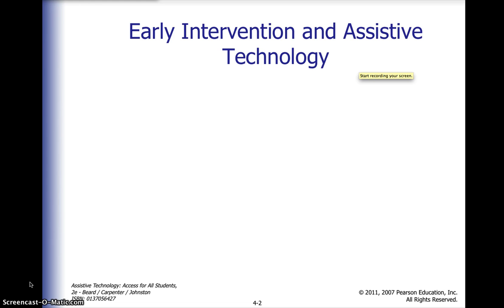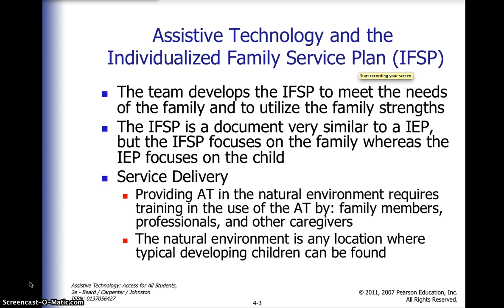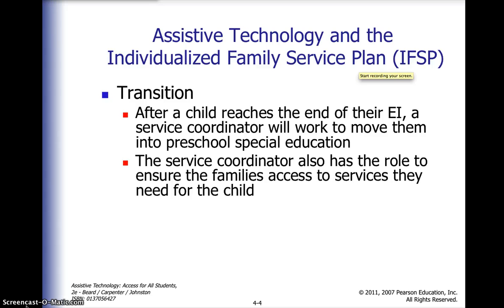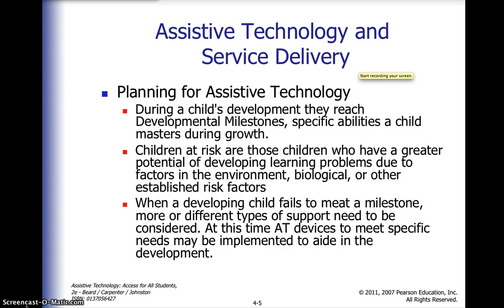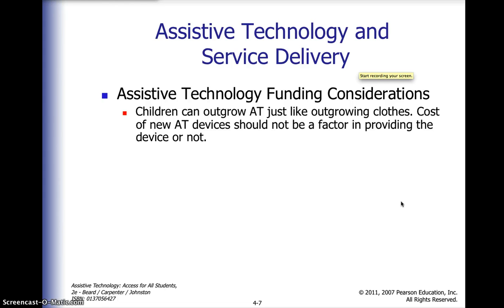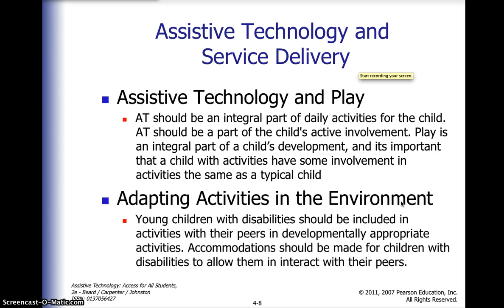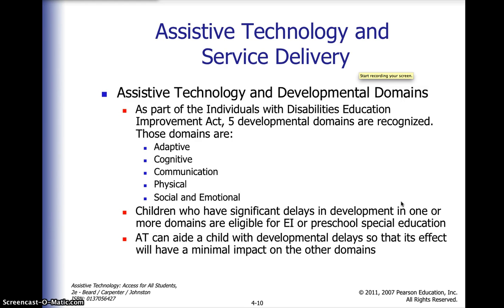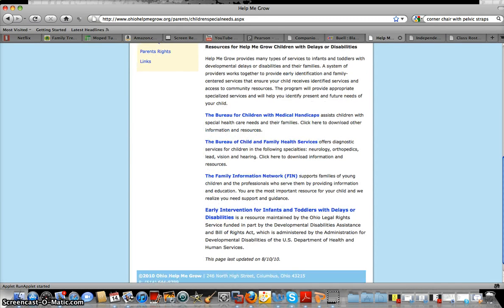AT_Ch4_Part1.mp4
Early Intervention